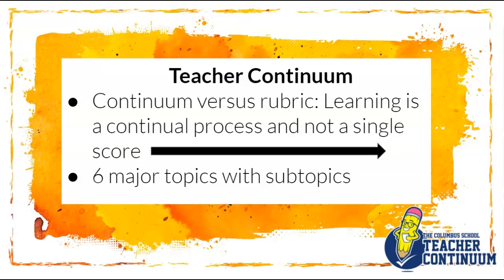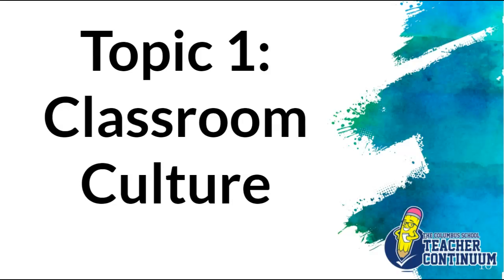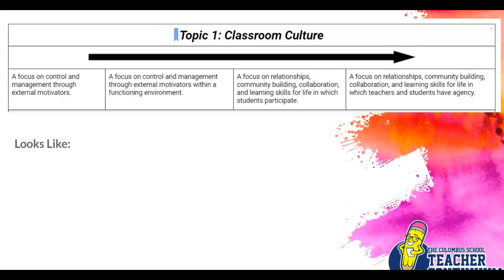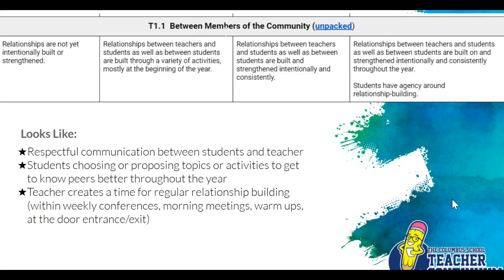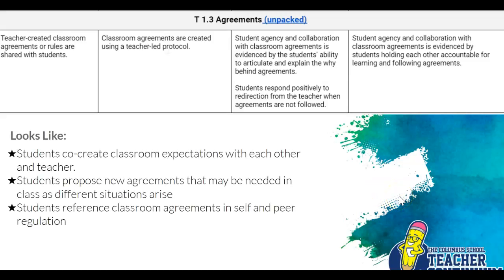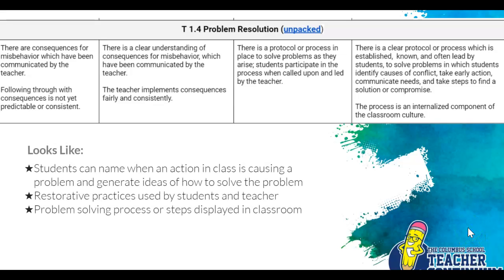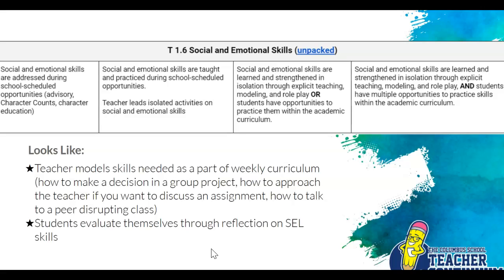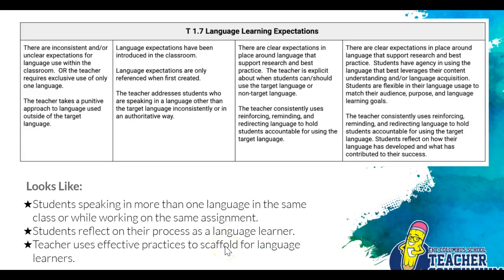TCS Teacher Continuum Topic 1: Classroom Culture